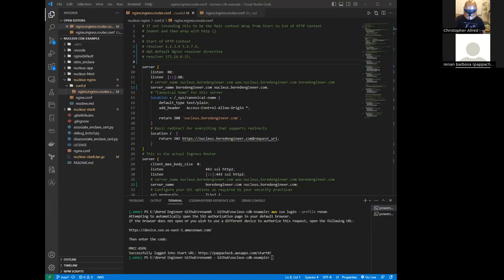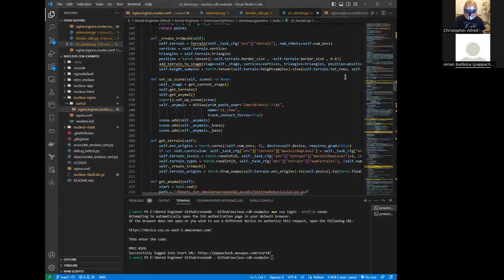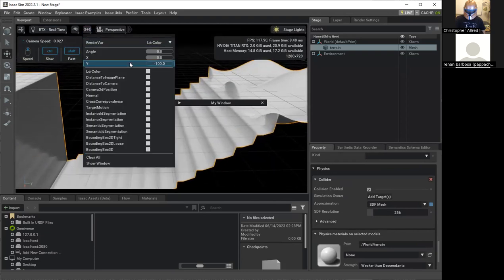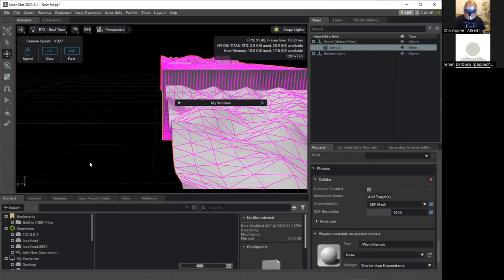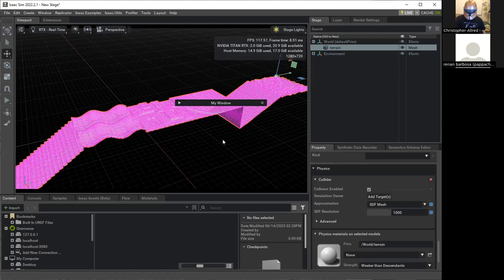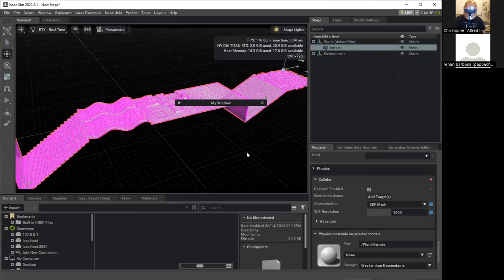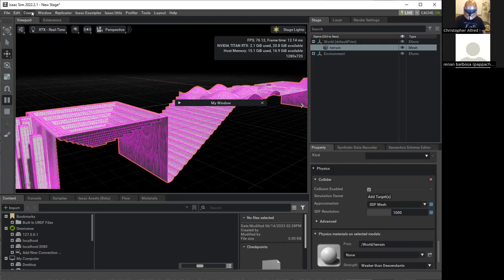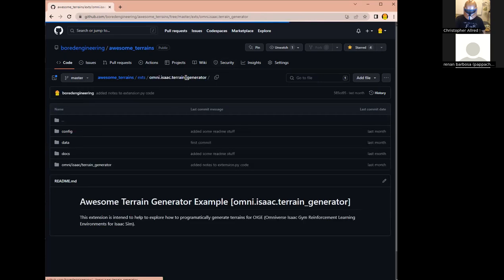Isaac-Sim Awesome Terrains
Renan Talks about how to run his extension to create Awesome Terrains.